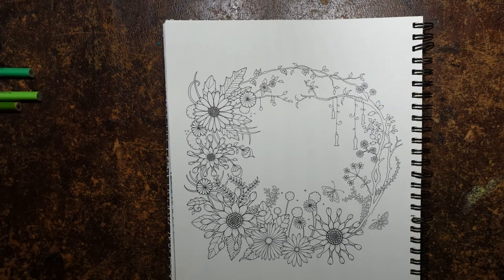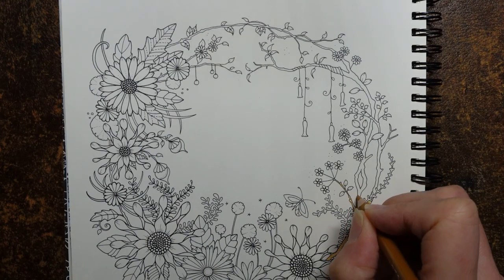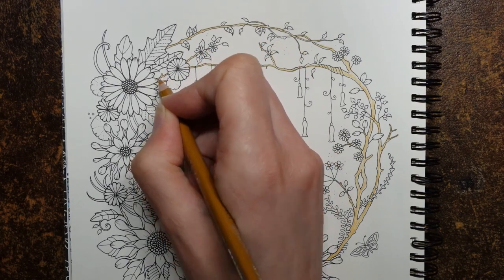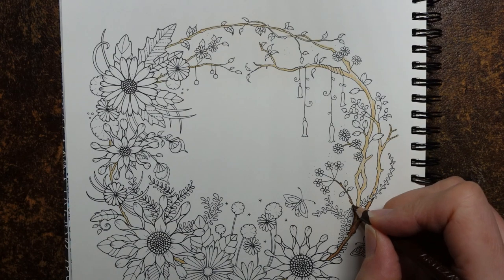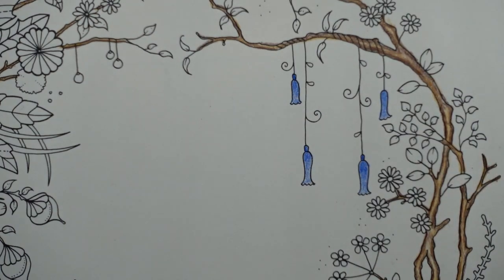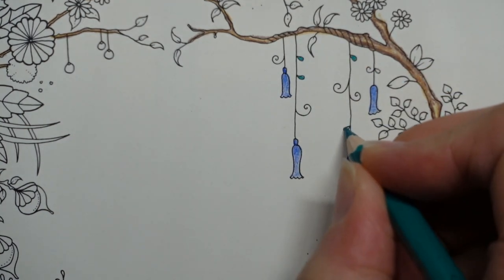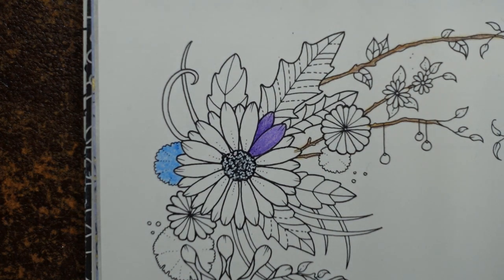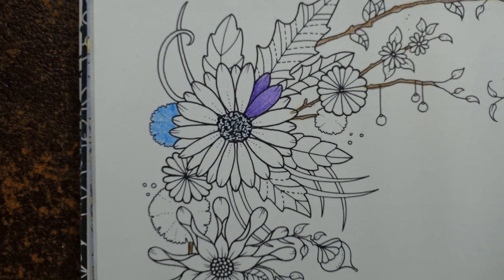Adult Colouring Tutorial Flower Circle - from 2022 Johanna Basford Weekly Planner / World of Flowers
This is a tutorial showing how to colour a flower circle from the 2022 Johanna Basford Weekly Planner (a page from World of Flowers) using Arteza Premium pencils and Mungyo Pastels.

Arteza Premium Pencils used:
Peacock Blue
Plum Purple
Lavender
Peony Pink
Magenta
Mykonos Blue
Noir
Charcoal Gray
Denim Blue
Eggplant Purple
Amethyst Purple
Ultramarine
Camel Brown
Dark Chocolate Brown
Lilac
Forest Green
Emerald Green
Mint Green

🌻🌻 Get the Resources:
2022 Weekly Planner -

🎥🎥 Items that I use to film:
Camera –